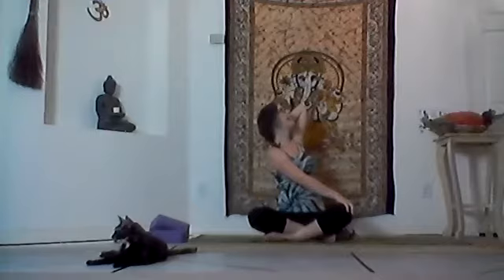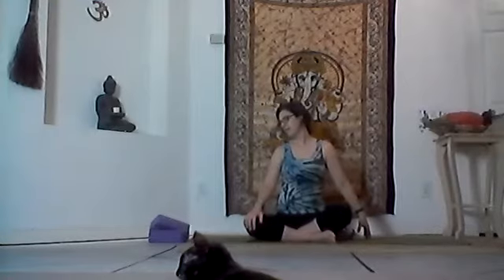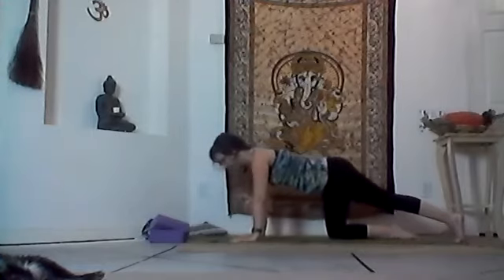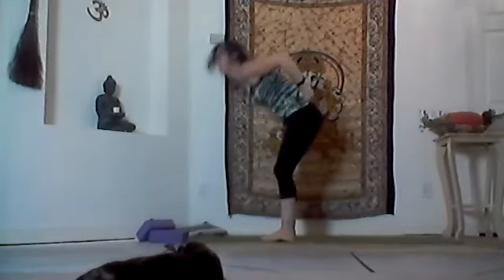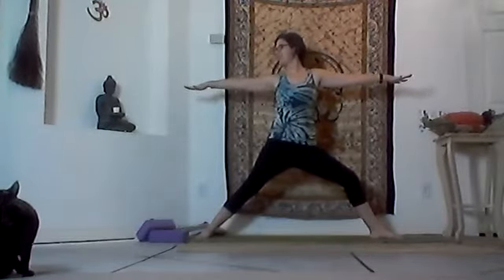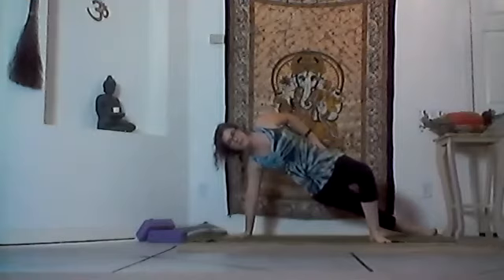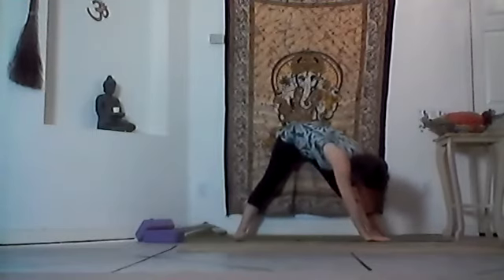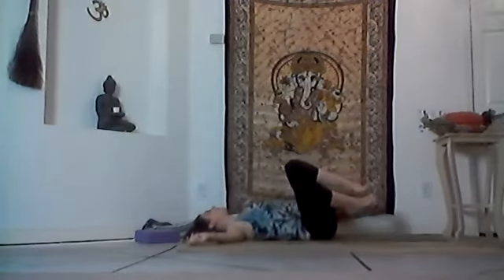Weekly Hatha Yoga Class - With Cats!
This week's all Levels Hatha Yoga class focuses on releasing held tension in the neck and shoulders.  Expect cameos from both my fame-hungry cats!